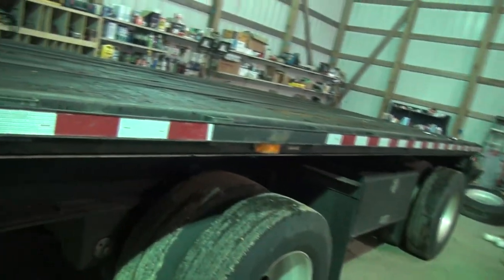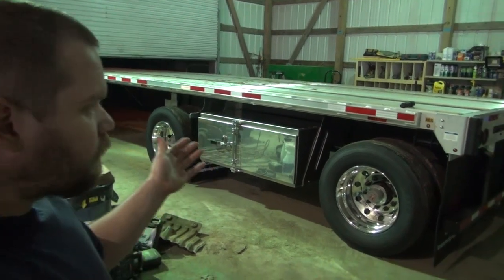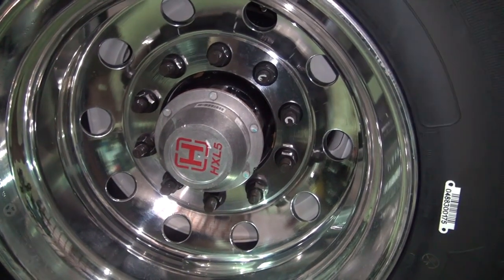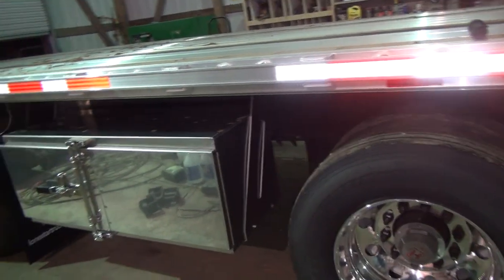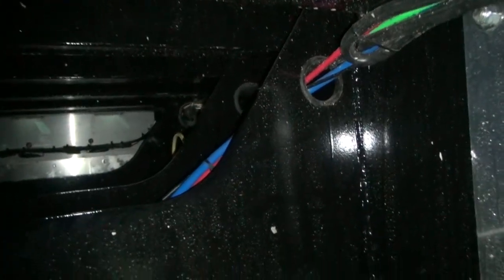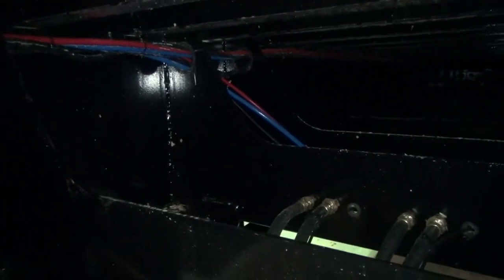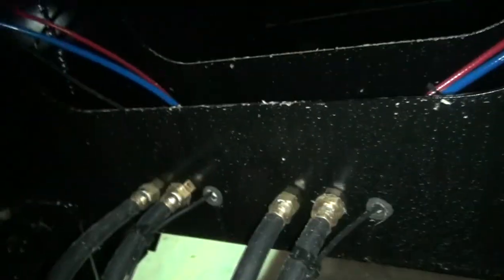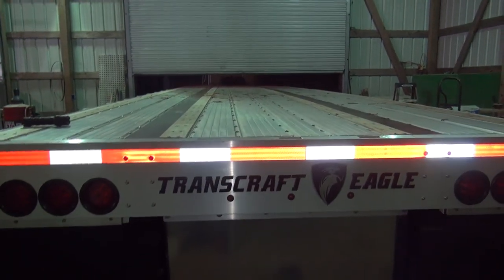I bought a new flatbed 2022 transcraft eagle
showing and talking about my new flatbed semi trailer